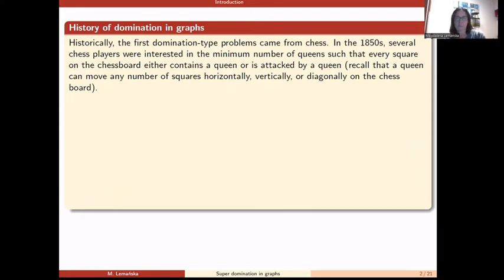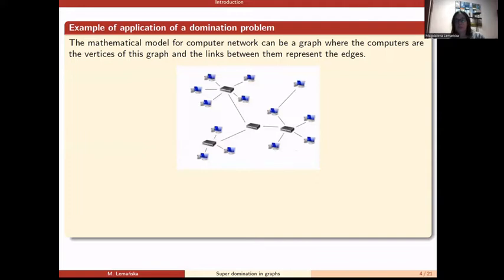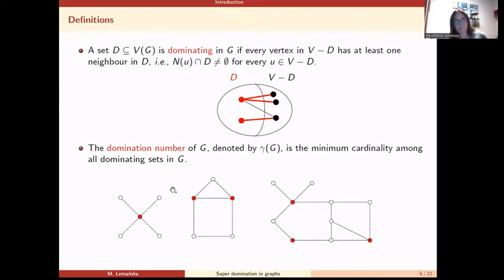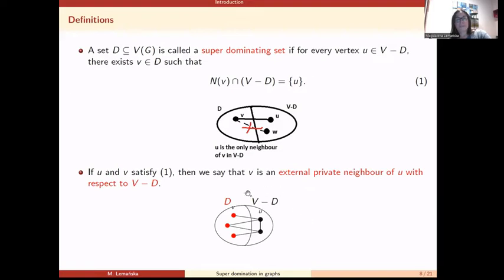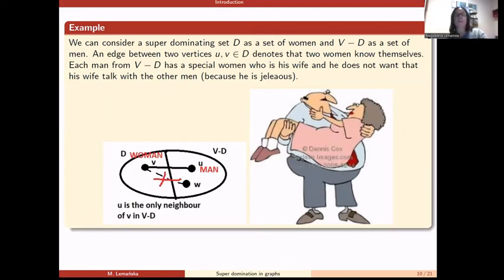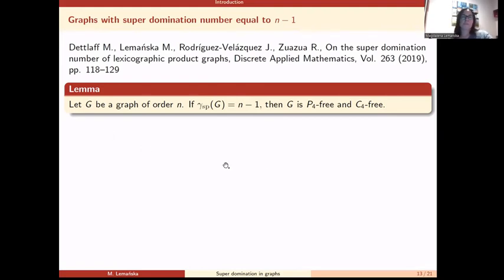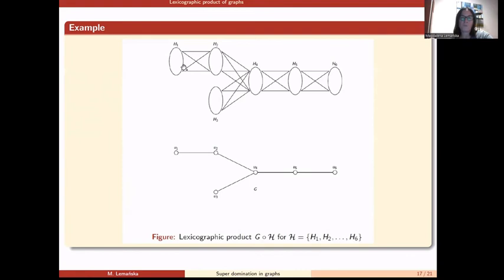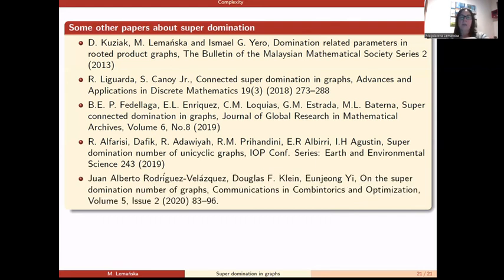Some variant of domination in graphs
Magdalena Lemańska, Gdańsk University of Technology, Poland.